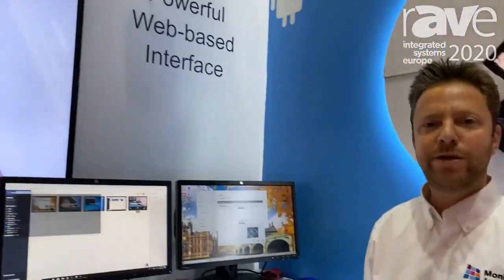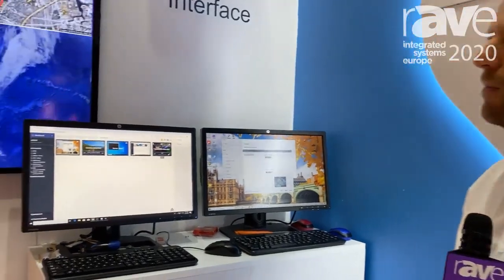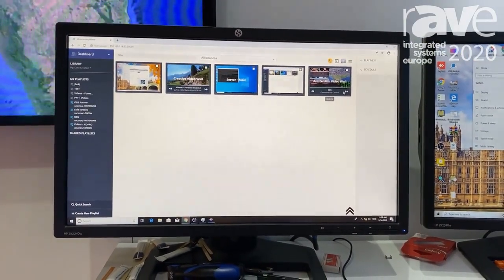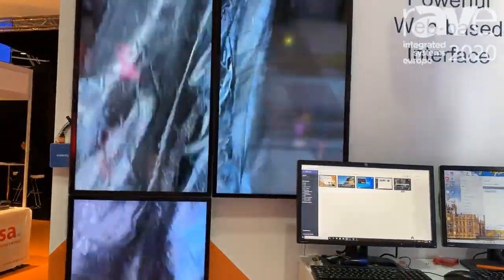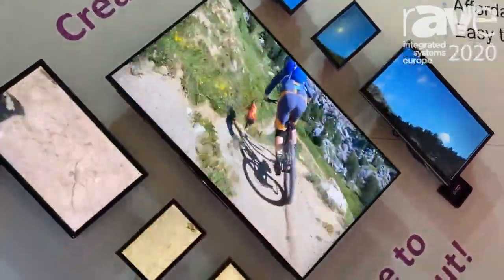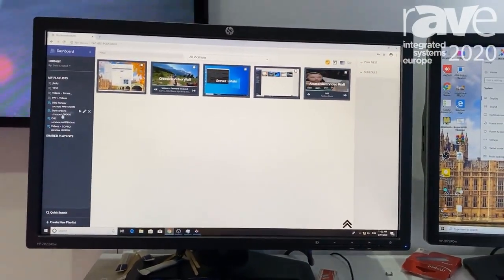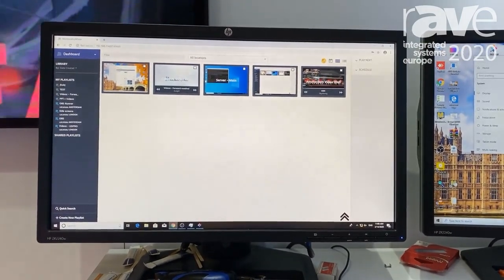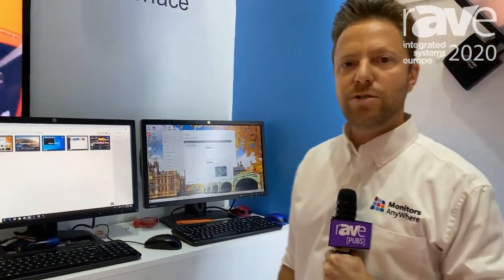Monitors AnyWhere @ ISE2020 - Showing MAWi platform dashboard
MAWi (Monitors AnyWhere Web-based Interface) platform is a combined hardware and software solution that allows users to push content onto multiple screens and video walls in the same or different sites, and control that content from a simple and easy to use web-based dashboard.
MAWi is an on-premise solution and the multiple sc